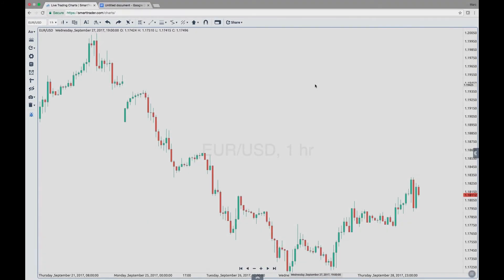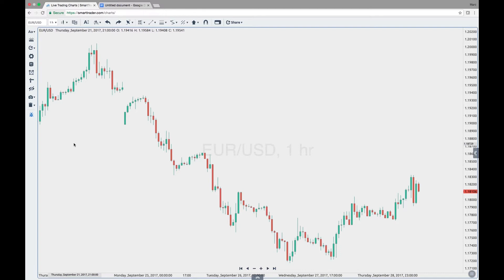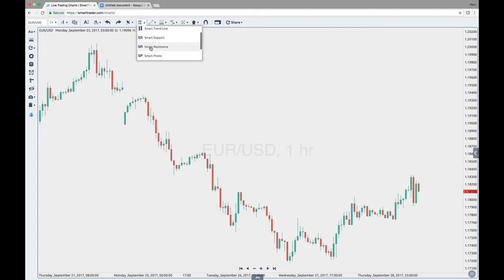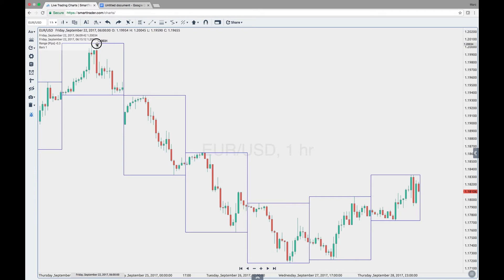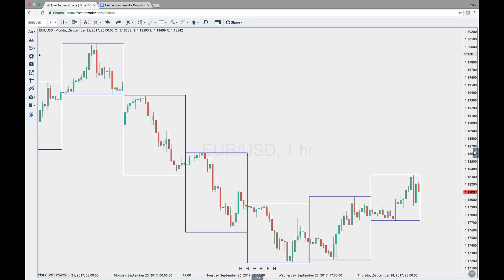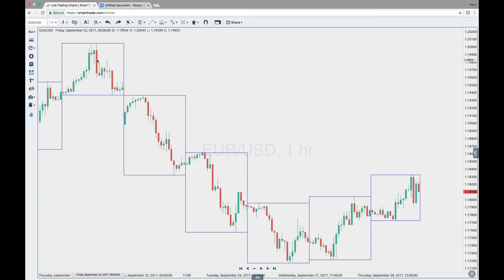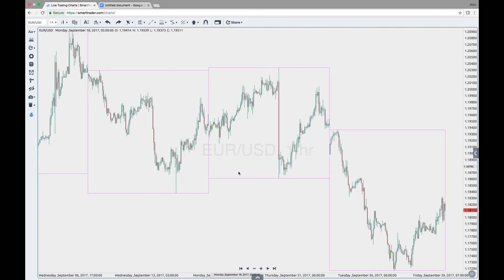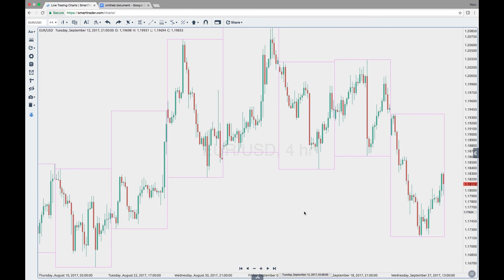Smart Trader Smart Encapsulation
Learn How to you Encapsulation on the SmartTrader Platform